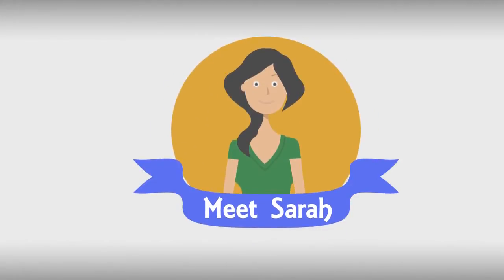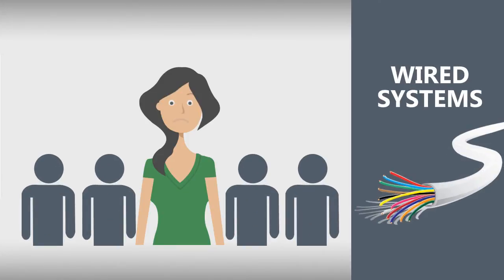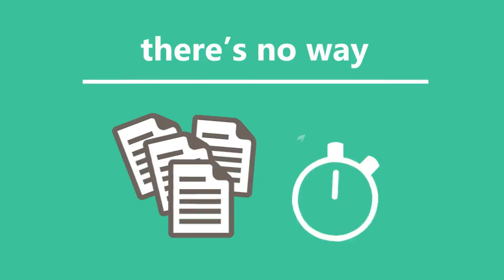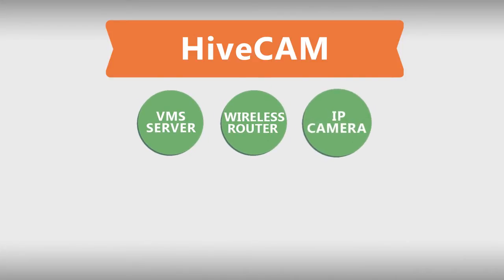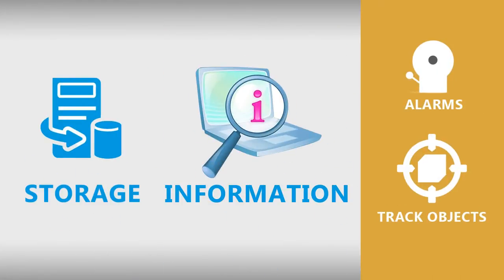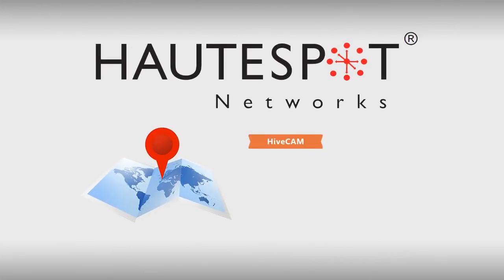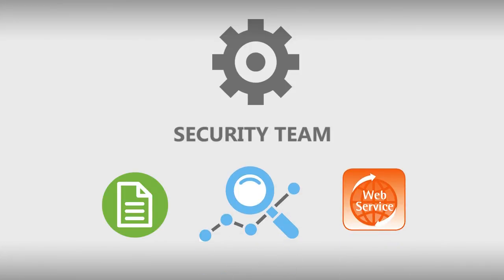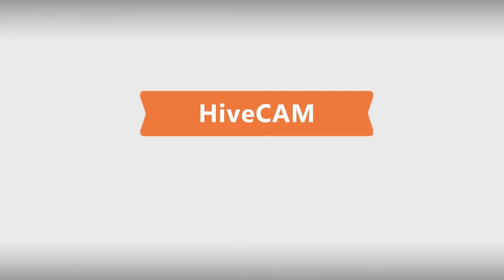HiveCAM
Intelligent Wireless MESH Distributed Edge Camera